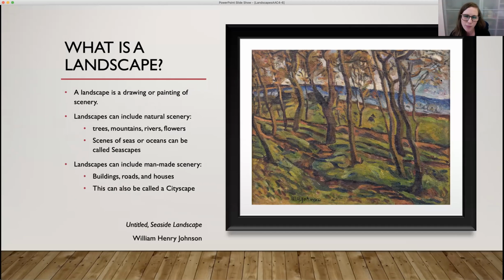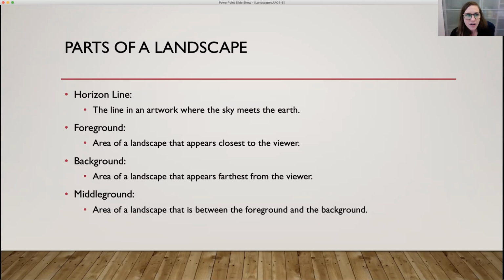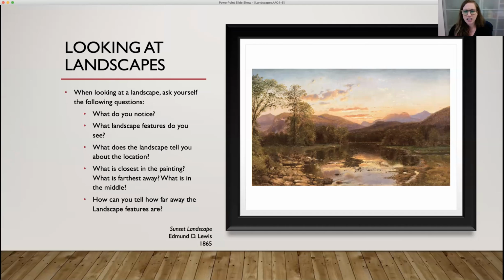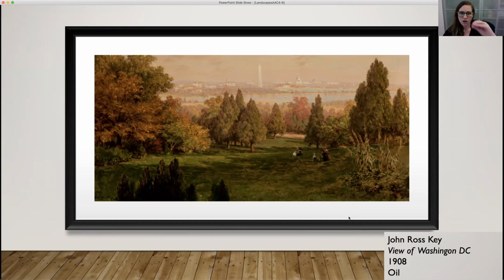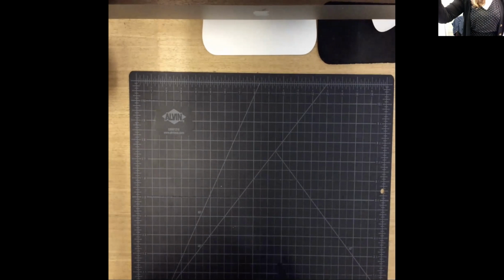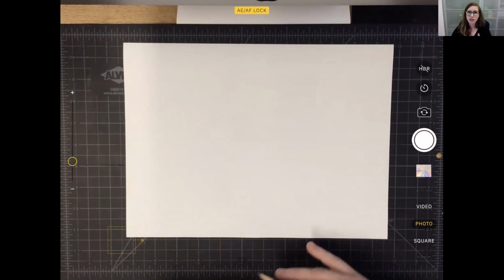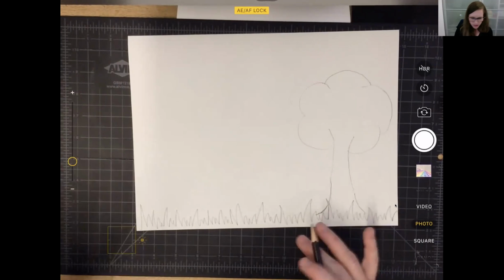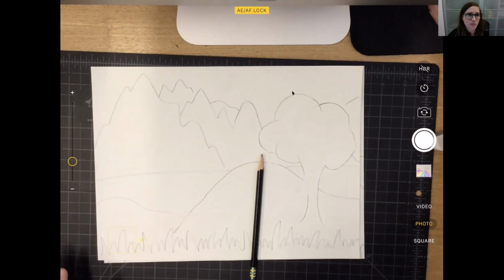Afternoon Art Club (4th - 6th Grades) March Session 1: 3/2/2021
Afternoon Art Club (4th through 6th Grades)
March Session 1
Mixed Media Landscapes
Participants learn how to look at and talk about landscape paintings using examples from the Florence County Museum's Collections. Students begin sketching their own landscape to be completed next session.